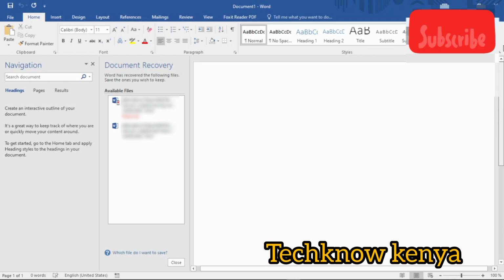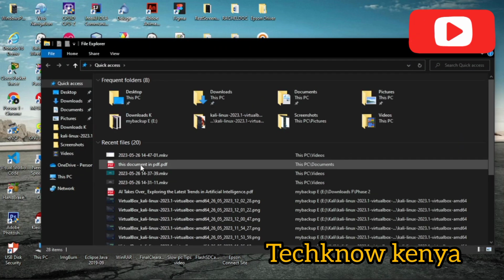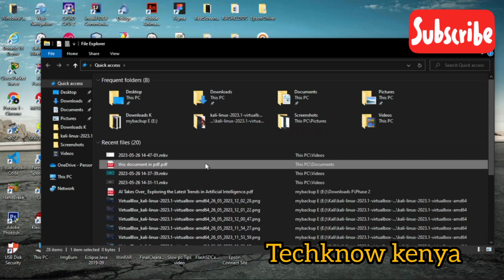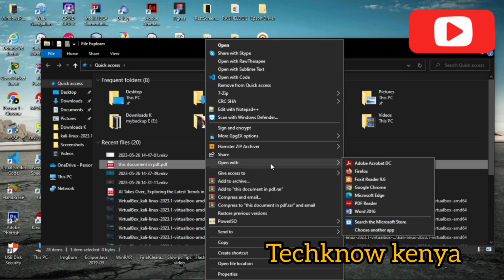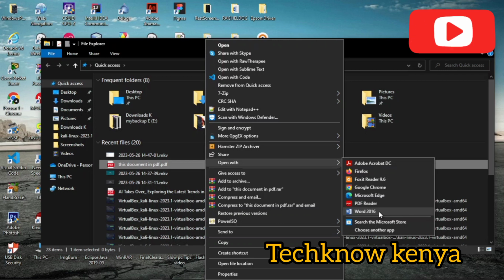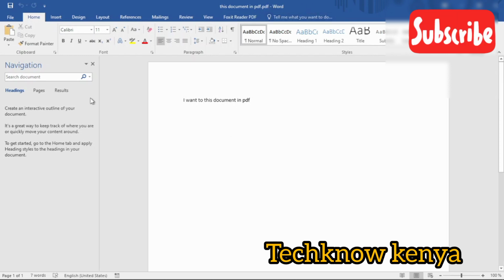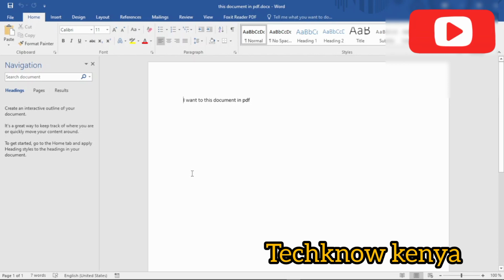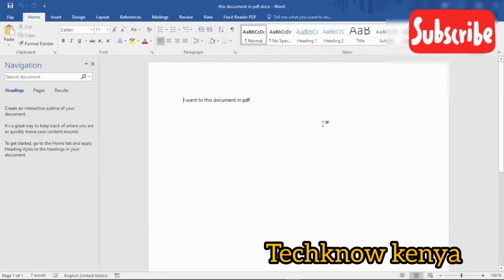How to Convert Any PDF File to Word document & VICE VERSA for FREE using Ms Office Word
How to easily convert a PDF File in to Microsoft Word document file in laptop or desktop & VISE VERSA for FREE using Ms Office Word software.

 A guide to instantly convert pdf to word and word to pdf without losing formatting or details. You do not need any conversion software or pdf converter to convert a word document to PDF.

You can thus edit pdf file and make changes to it using Ms Word program.